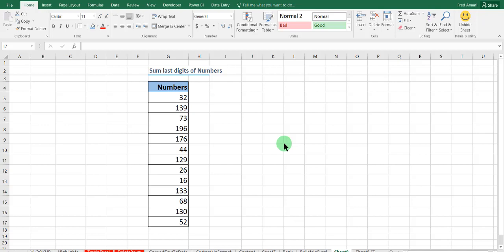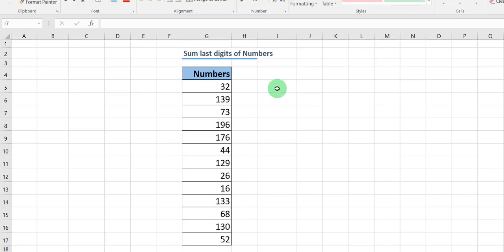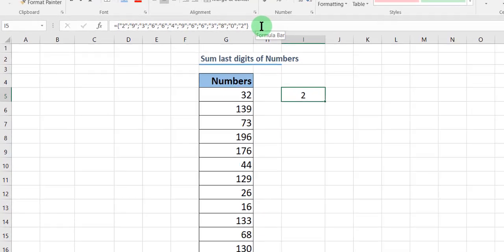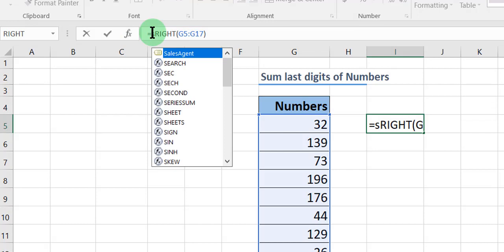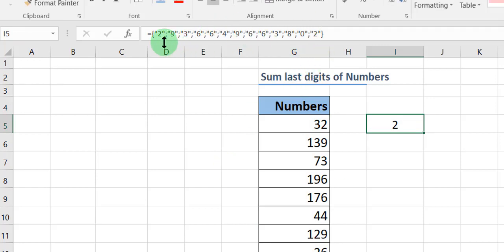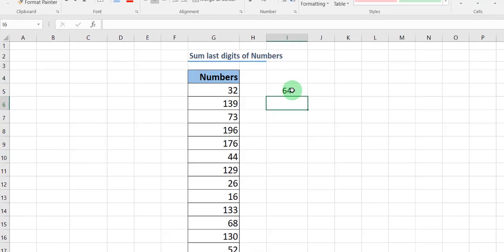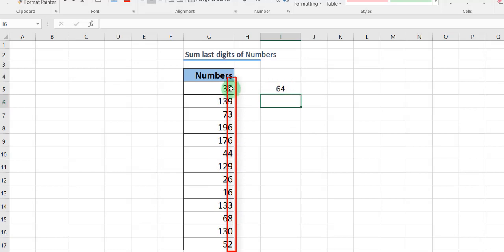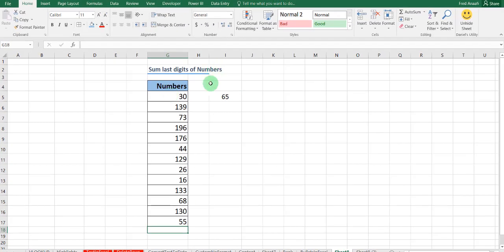Sum Last Digits of Numbers in excel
The video shows how to sum the last digits of numbers in excel using the RIGHT & SUMPRUDUCT functions. Add it to your knowledge in excel.